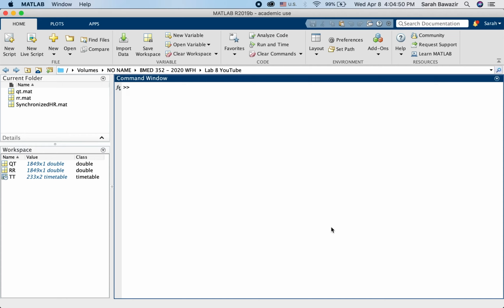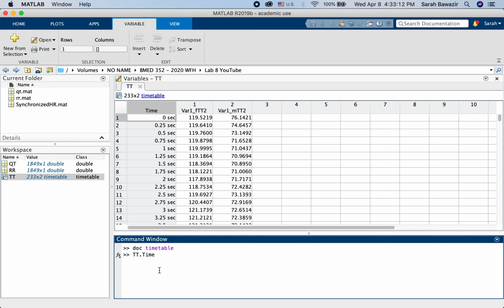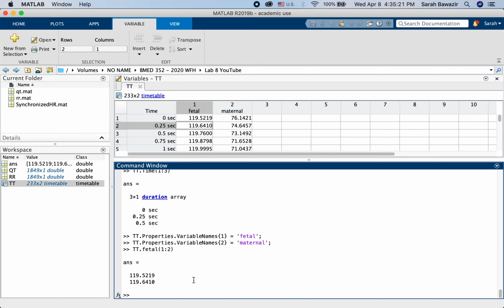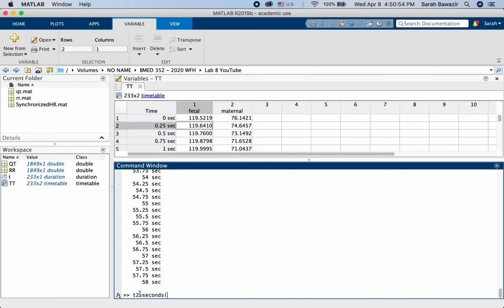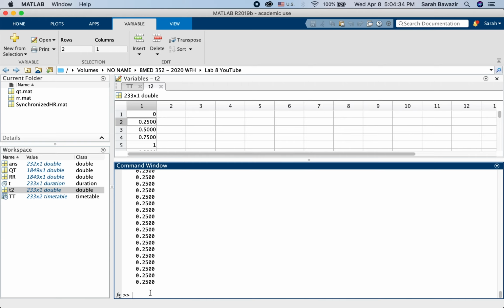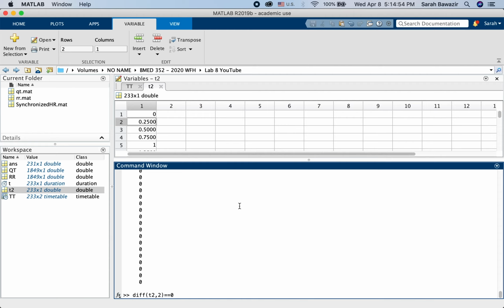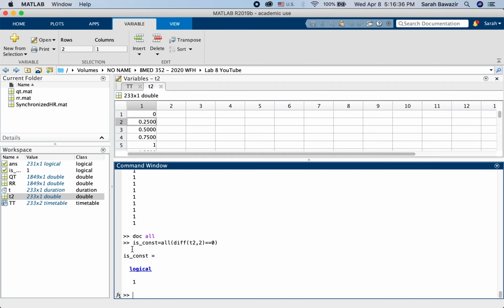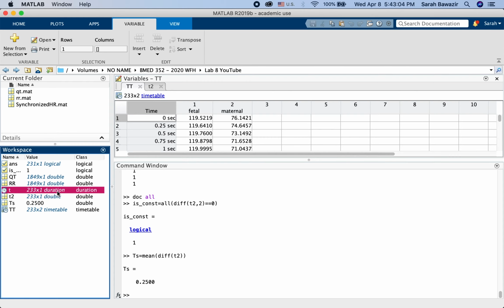Timetable array and Sampling Period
In this video you'll learn about the timetable array in MATLAB.
You'll also learn how to rename and extract vectors or values.
You'll use the 'diff' and 'all' commands to check if the sampling period is constant and then finally save the value of the sampling period.